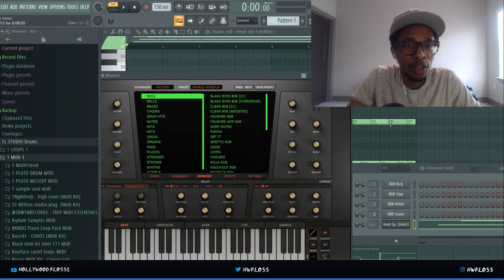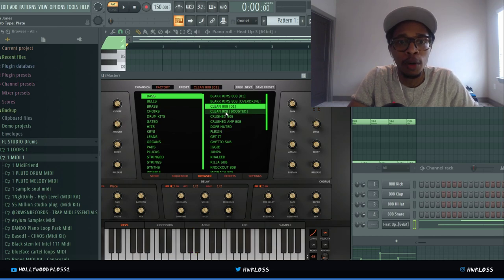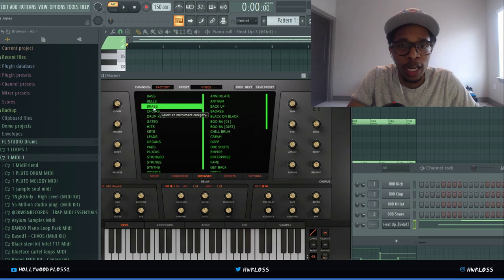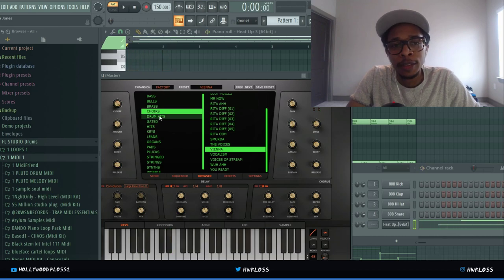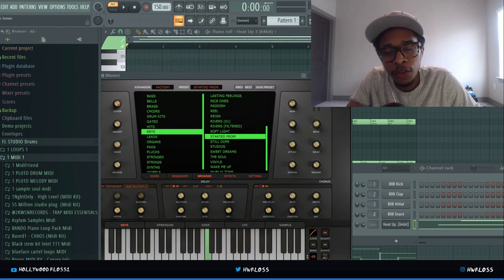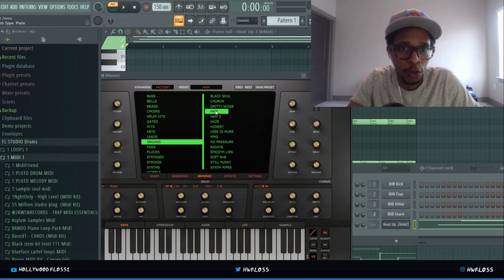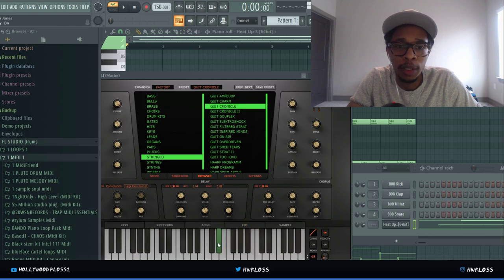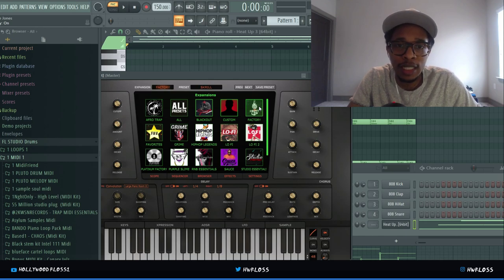DON'T BUY Heat Up 3 WITHOUT WATCHING THIS! (Heat Up 3 VST Soundbank Review)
Today we continue our series of reviewing VST's and Soundbank/Presets to see if we should purchase them. Is Heat Up 3 worth the money?